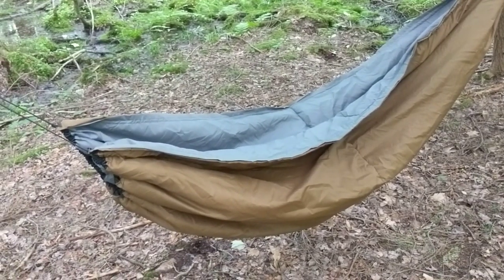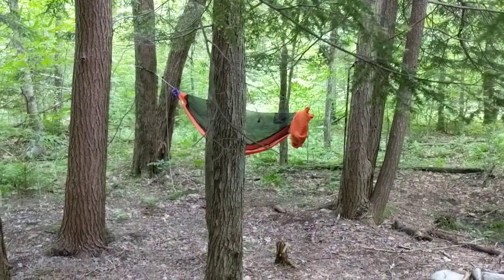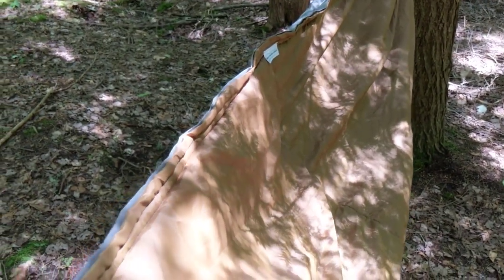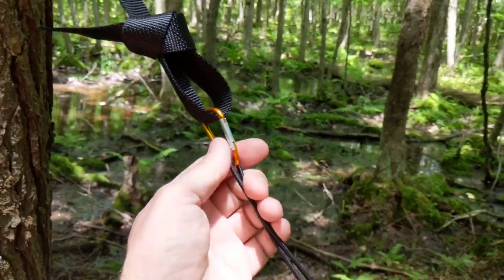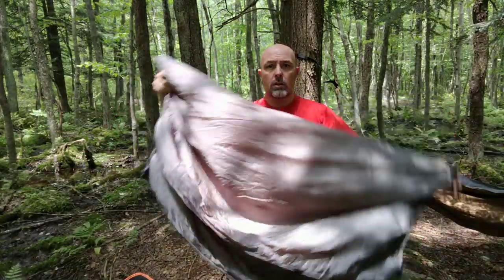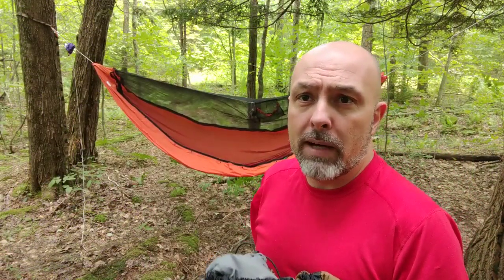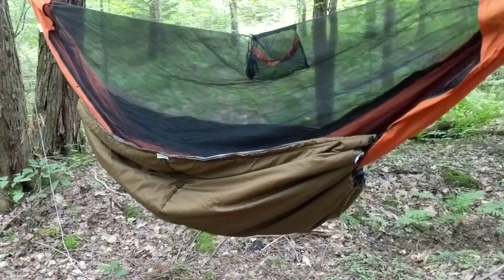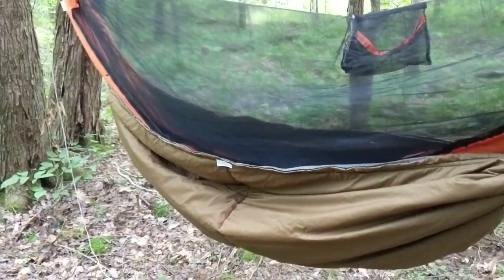UglyQuilt - Hemlock Mountain Outdoors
A look at our new UglyQuilt.